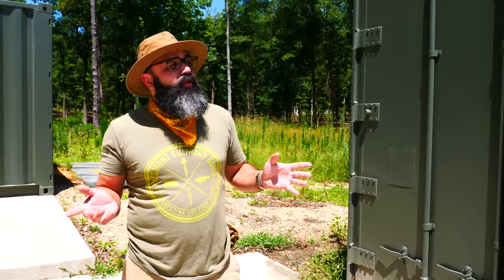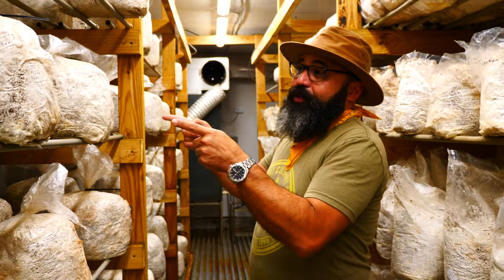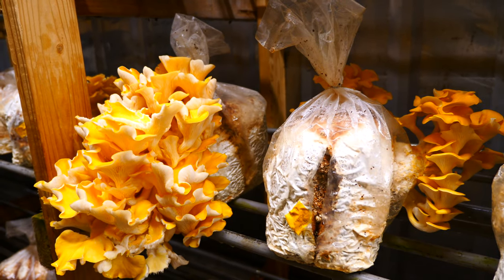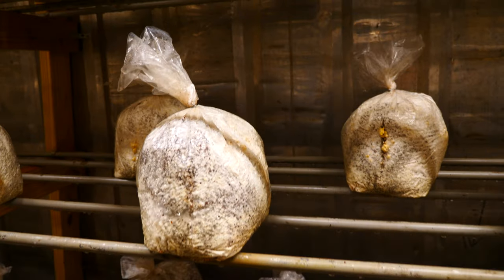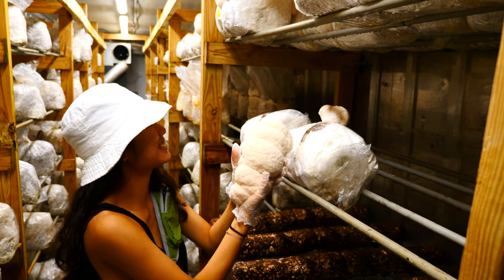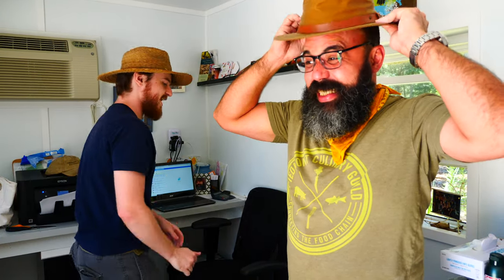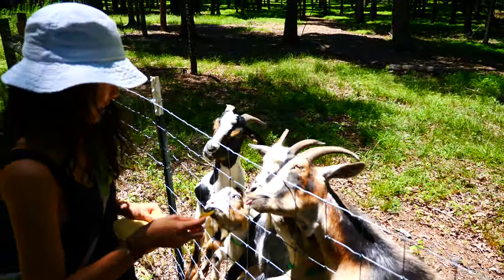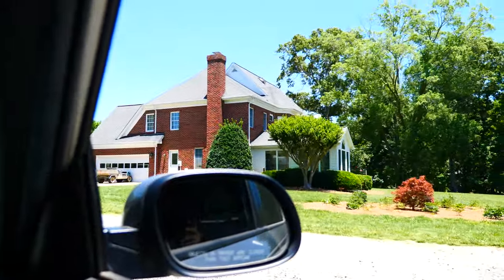Trailer Mushroom Grower: from nothing to 6-figure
Day in the life of a mushroom farmer. Thanks, Hiram & Grayson for showing me around the farm and telling me your stories. Hiram gave me mushrooms to cook at home, and they were delicious 🍄

- From Cereal  🌾